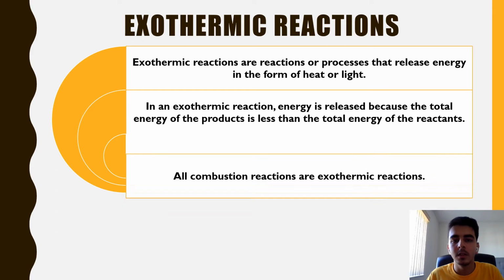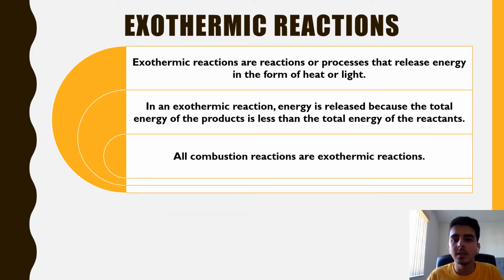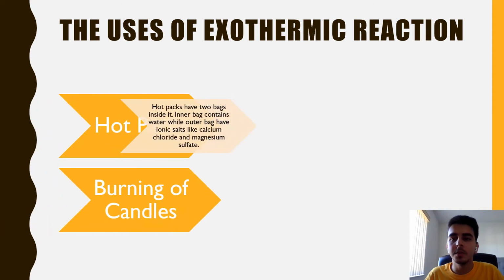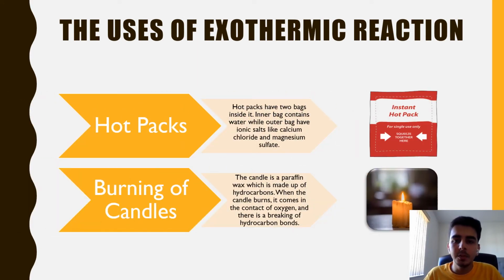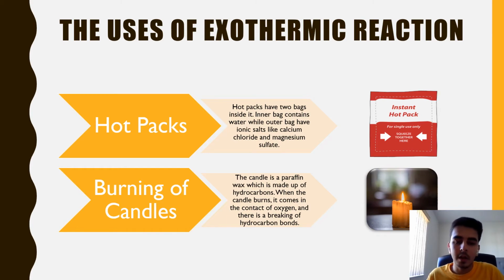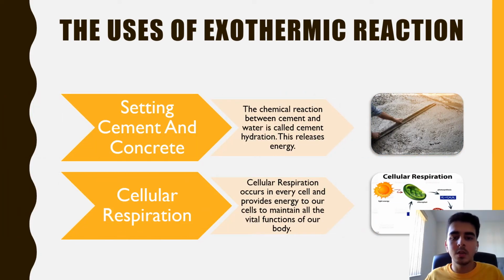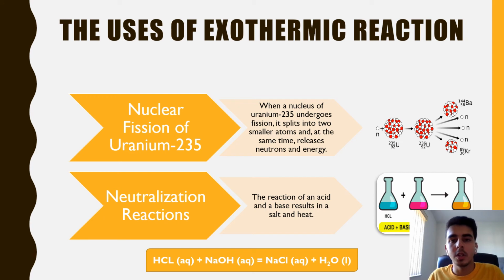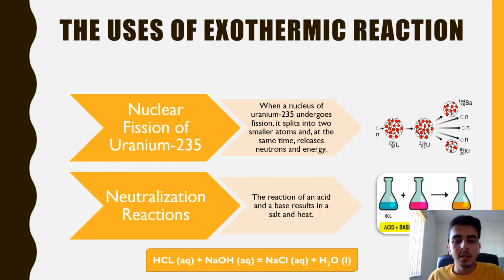Sahil Sethi - Uses of Exothermic Reactions